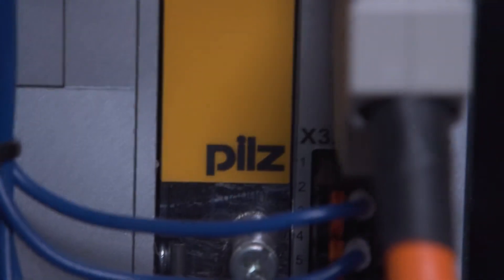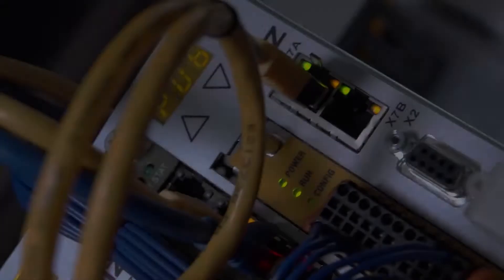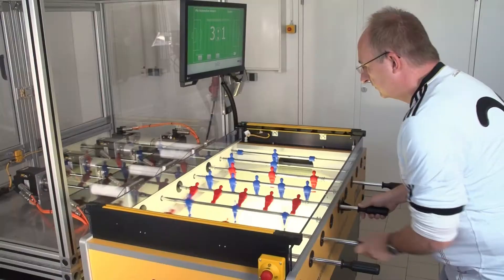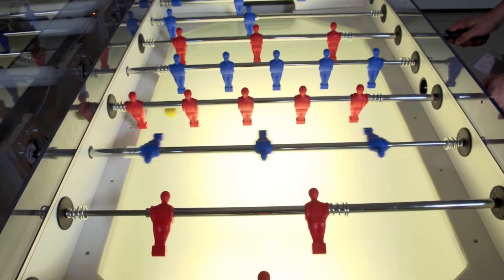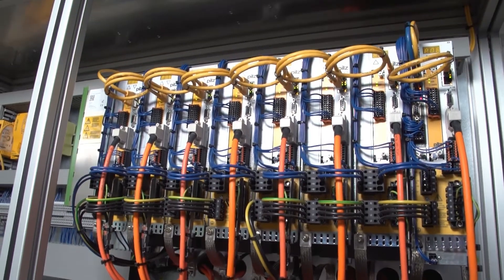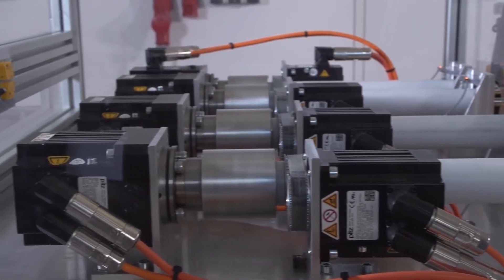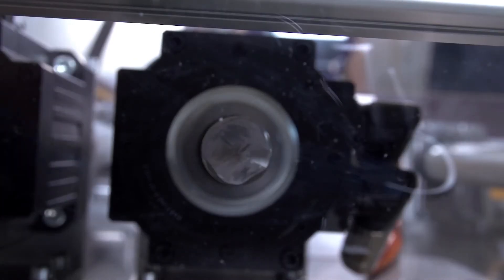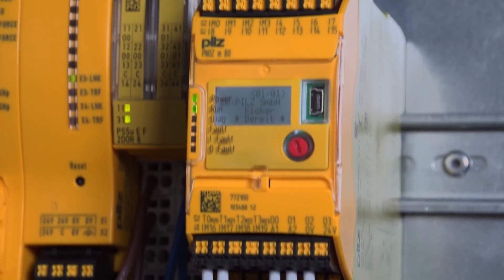Human Machine Interaction: Automatic Table Football | Pilz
A human machine interaction of its own kind: The Robokicker from Pilz. This automatic football table has excellent hand-eye coordination, perfect teamwork between sensor, control and drive technology and is willing to conquer every opponent. Robot vs human: Would you be able to win this special table football match against our machine driven football machine?

▬ The Pilz Robokicker ▬▬▬▬▬▬▬▬▬▬▬▬
The long wait is over and it's finally here. We're delighted to introduce you to the Pilz Robokicker. The Robokicker enables a special type of man-machine interaction. Human hand-eye coordination is reproduced technically.

When the player throws in the ball, a camera beneath the playing field immediately detects the ball's position. This position is forwarded to the motion control system PMC Primo. The system decides which player needs to move where, this information is then passed to the servo controller.

Where humans have muscles, the Robokicker has motors. The shooting motion is generated by servo motor PMCtendo SZ, which shoots at high speed. The power is transmitted by toothed belt. The crosswise movement is made using a so-called linear actuator. The rotating ball's screw quickly pushes the spindle back and forth. Information such as the unwanted intervention of a player into the game situation is forwarded by the light grids PSENopt to the configurable control system PNOZmulti 2, which stops the Robokicker safely.